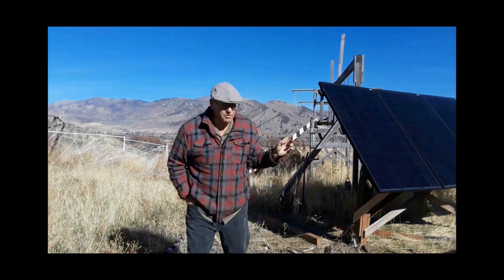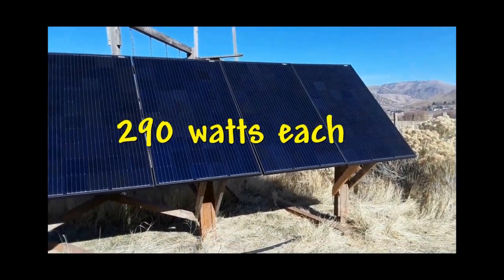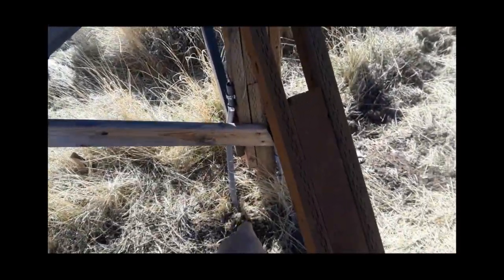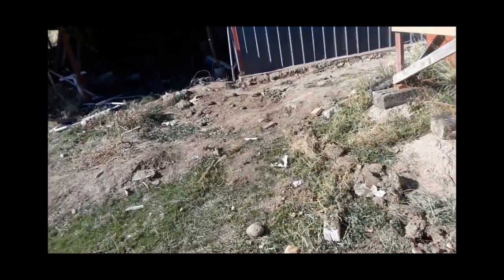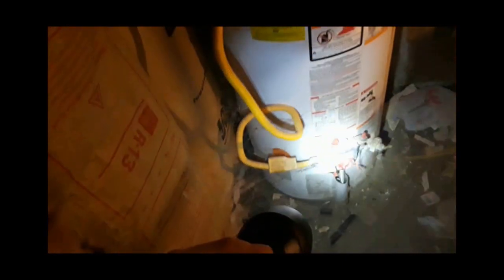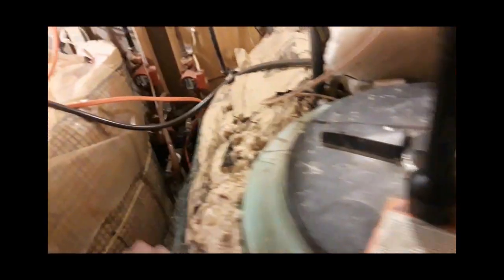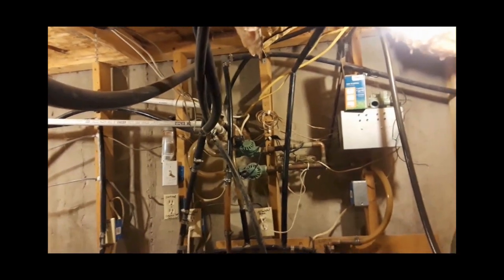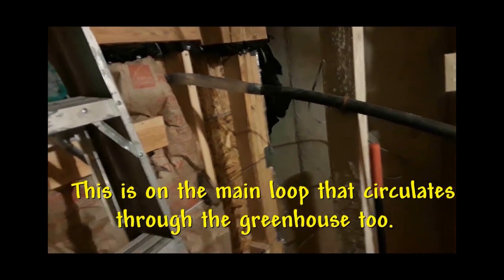Greenhouse heating system part 11 Operational Results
I finished putting the system together.  It is now in operation.  There were some surprises, but in general it works.  There are some operational numbers I observed that need more examination to fully explain.  I’ll look into these and explain everything next time.  Take a look and see it works